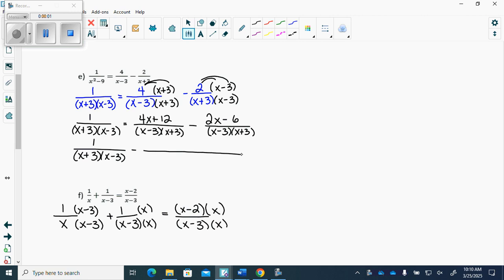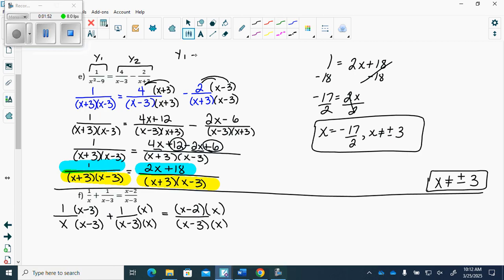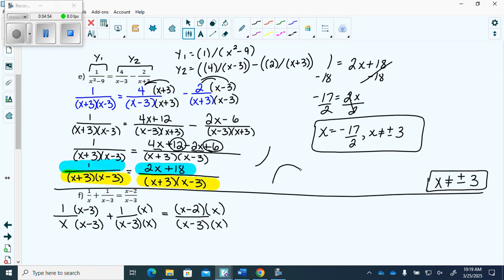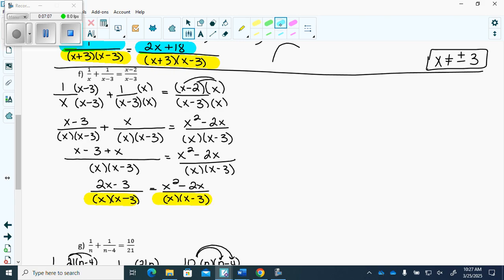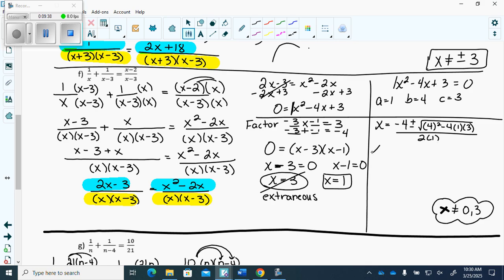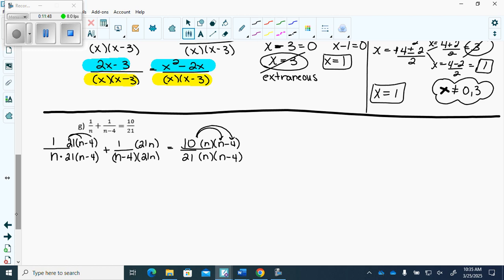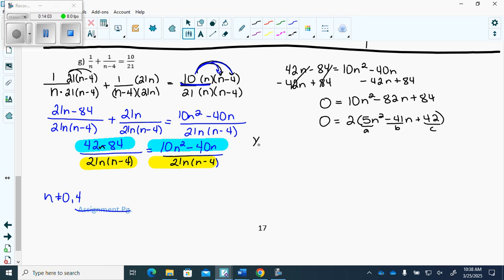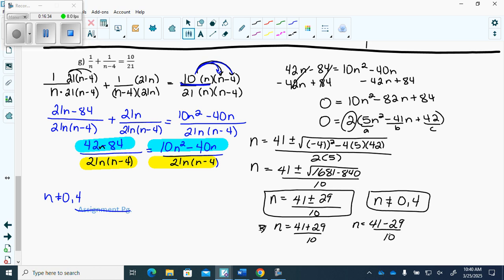March25 solving part 3